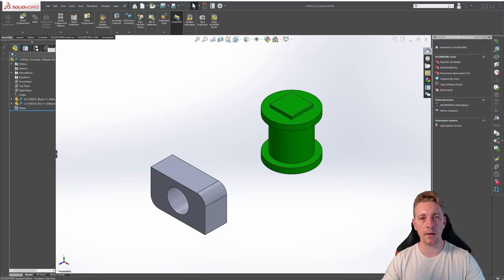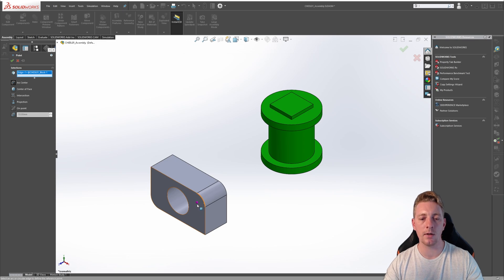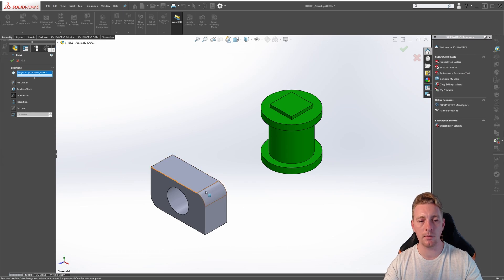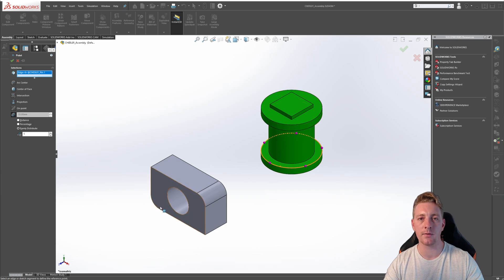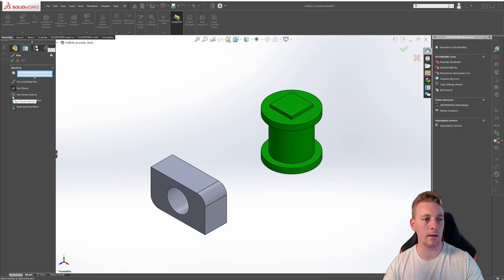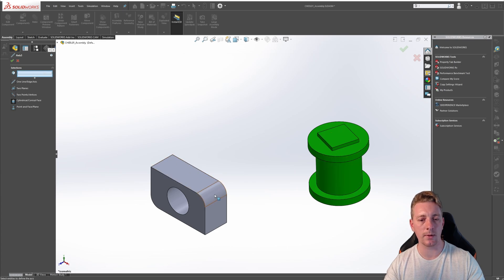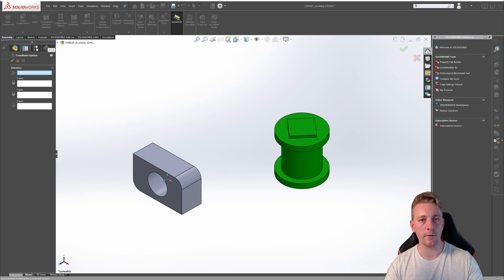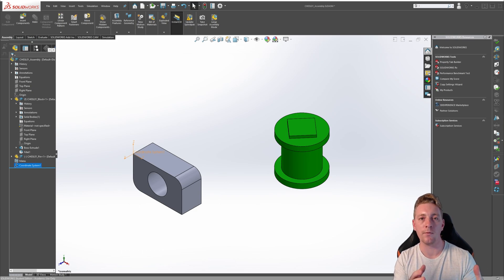Points, Axes, & Coordinate Systems | SOLIDWORKS BEGINNER | Chapter 03: Lesson 01 | CSWA COURSE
Welcome to Chapter 03 of this beginner SolidWorks series. In this chapter we will begin to look at assemblies in SolidWorks. First we need to look at Reference Geometry. SolidWorks provides Reference Geometry tools to help in the creation of sketches and features and for using measurement tools.

Reference Geometry includes items such as Planes, Axes, Coordinate Systems, and Points. These Reference Geometry tools utilize existing part and assembly geometry, and the Reference Geometry updates according to the entities it's linked to.

In this lesson we will use two parts to demonstrate how the Point, Axis, and Coordinate System Reference Geometry can be inserted into the assembly.

TOPICS COVERED
 • What is Reference Geometry
 • Starting the Reference Geometry tools
 • Reference Points available options
 • Reference Axes available options
 • Reference Coordinate System options
 • Editing or deleting existing Reference Geometry